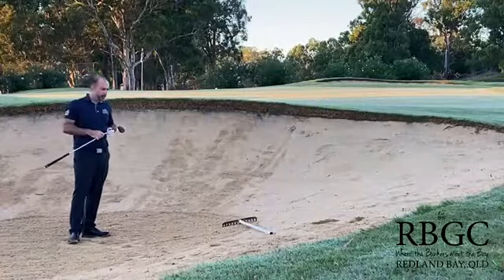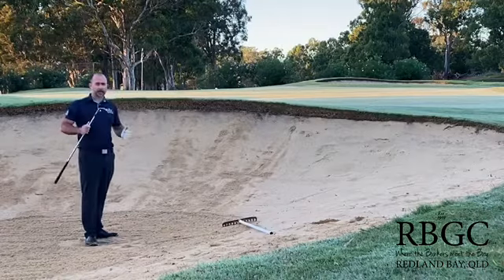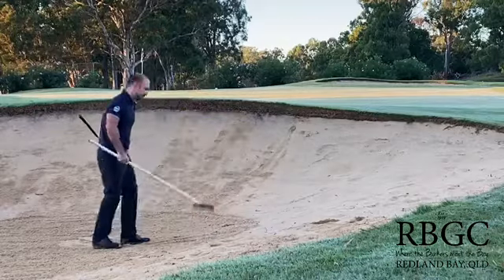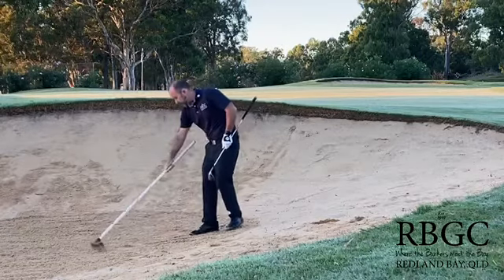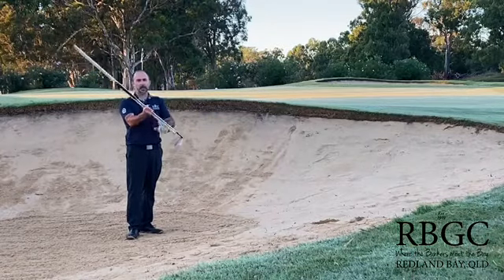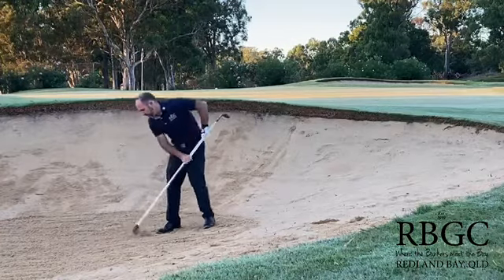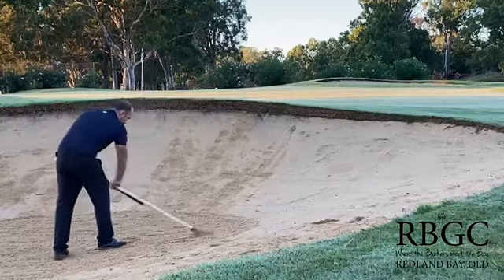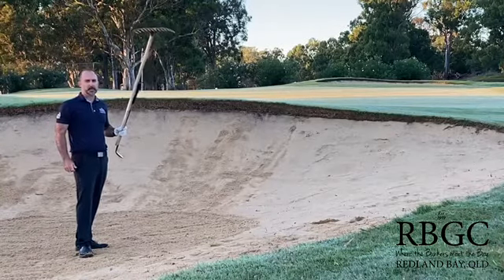Carl’s raking tip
Watch Redland Bay Golf Clubs Professional Gavin Beck, explain a trick to help keep your grips try on a wet morning. This tip can also help prevent golfers from losing clubs on the golf course.